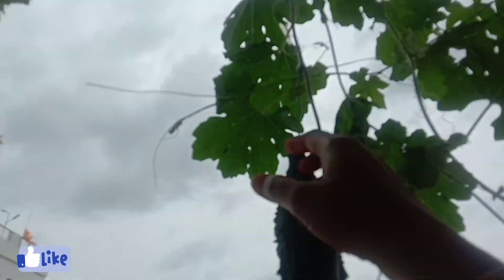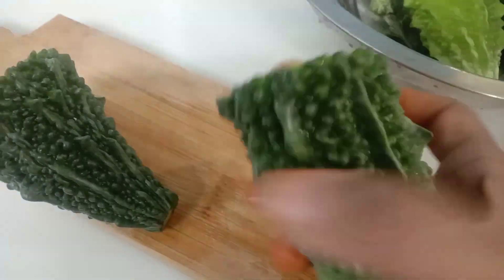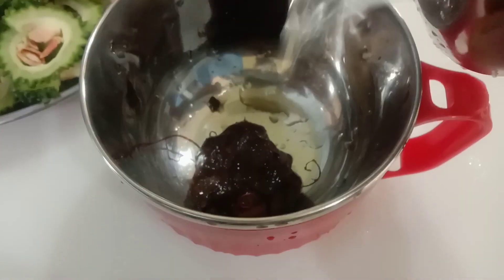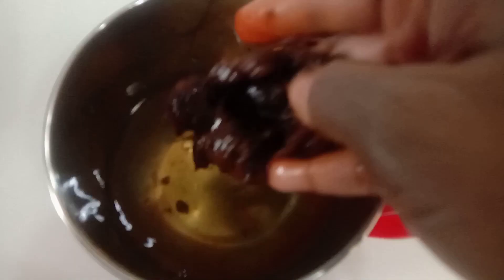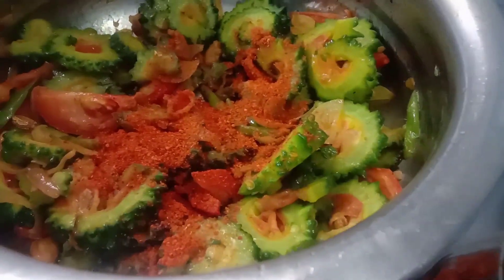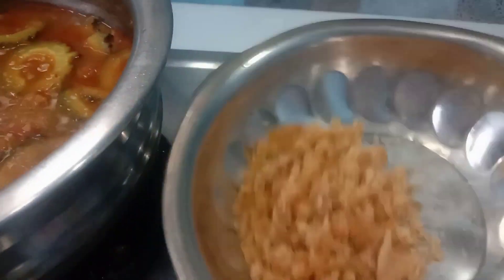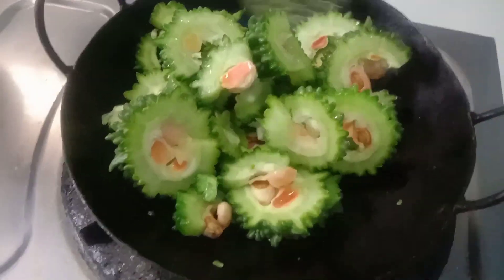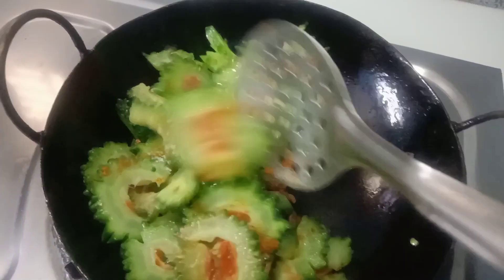Simple గా చేసుకునె కాకరకాయ పులుసు మరియు fry చేసుకోవడం simpleలే కానీ taste మాత్రం super అనాల్సిందే😋😍